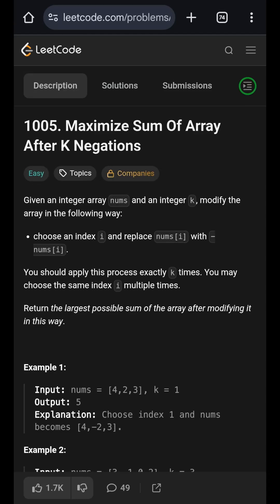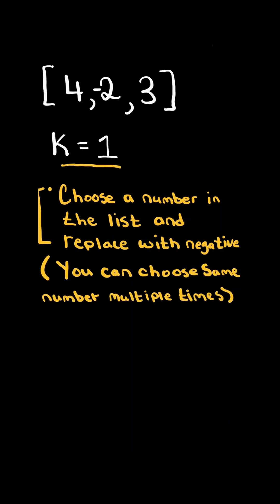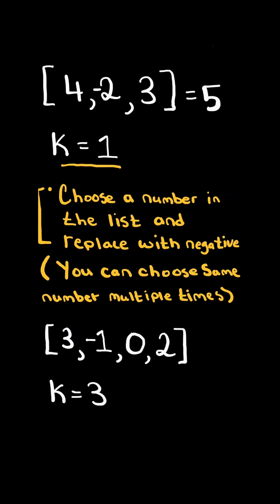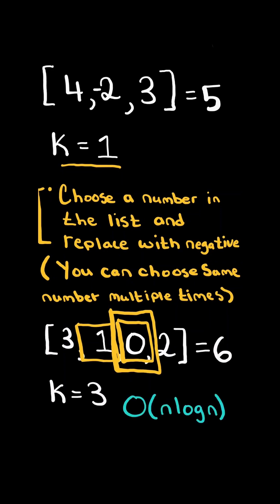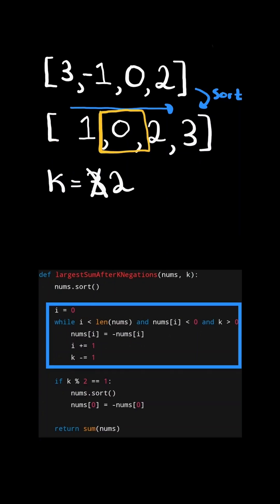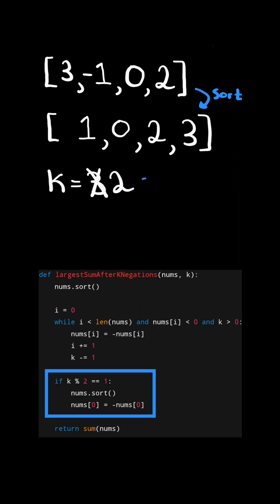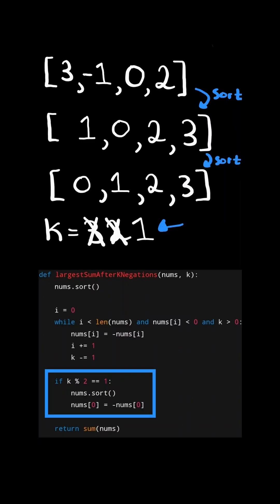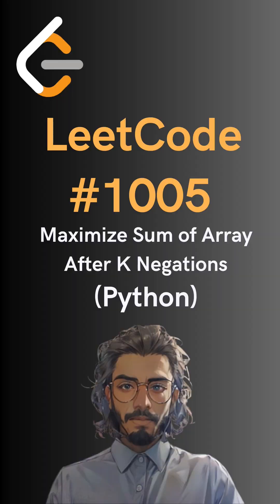LeetCode#1005 Maximize Sum Of Array After K Negations - Python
Solving LeetCode problem #1005 Maximize Sum Of Array After K Negations in Python